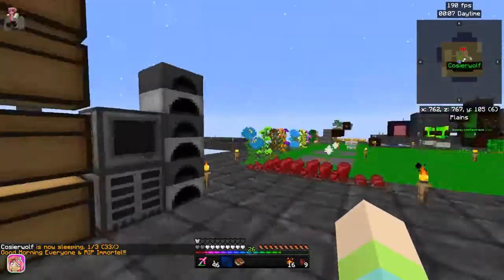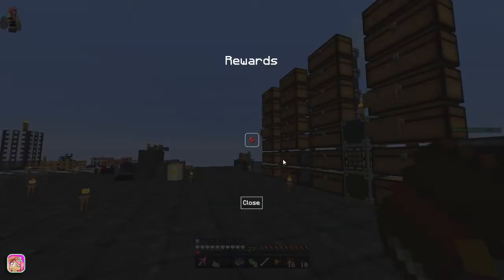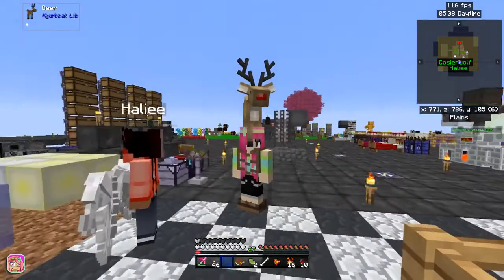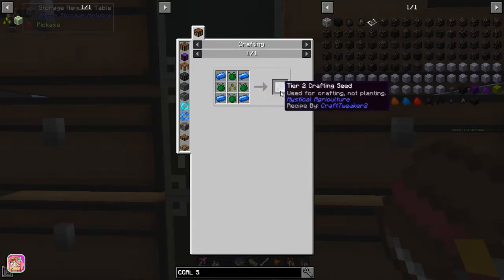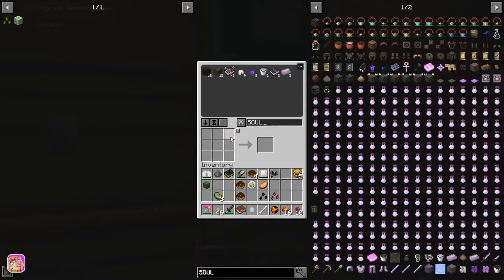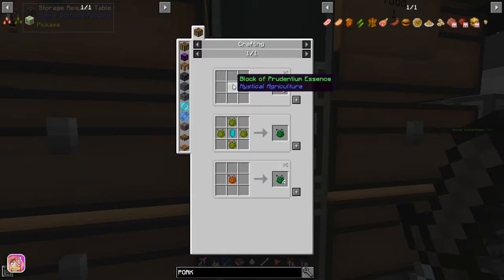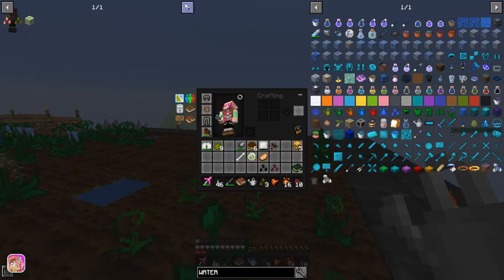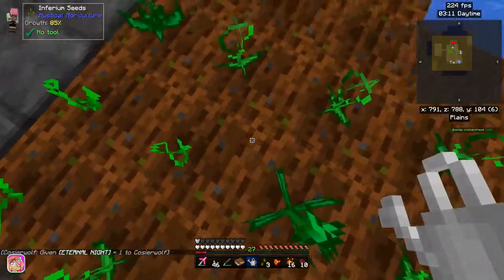"Piggyback" | Mystical Skies w/ Haliee & Immortal (Minecraft Modpack) | Ep47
Making a nether seed, coal seed, and porkchops so we l can get pig chunks for the pig seed.